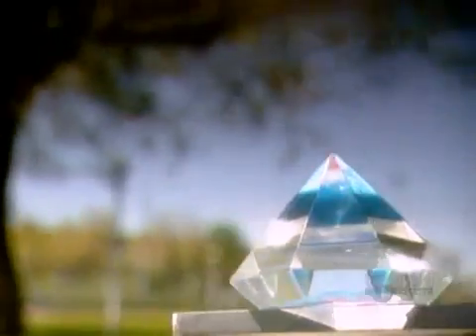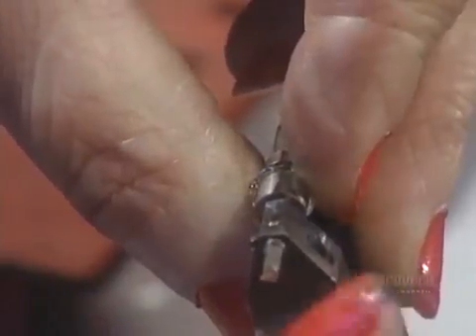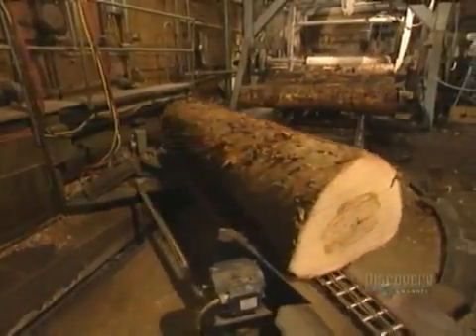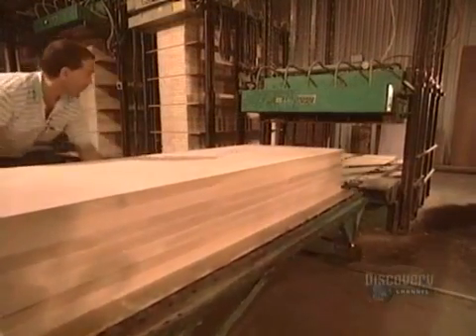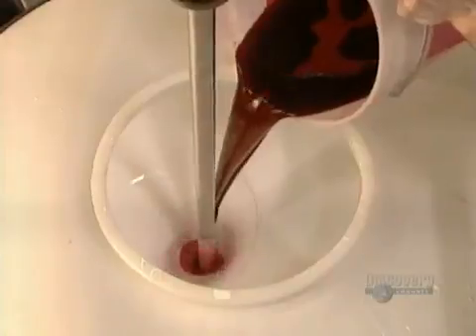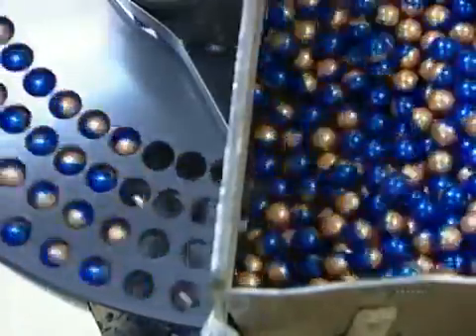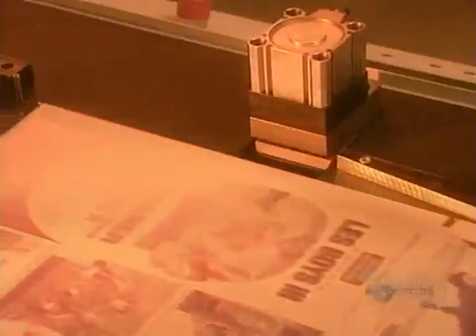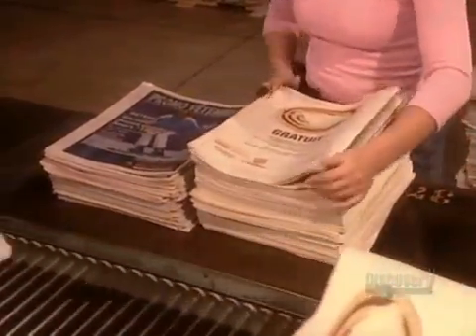How to make